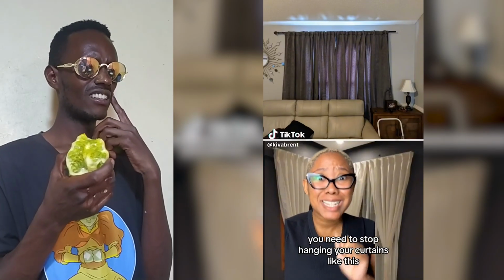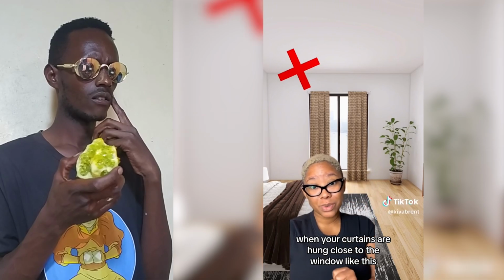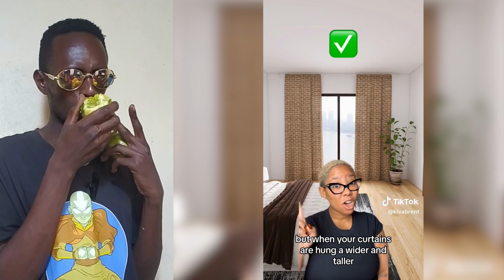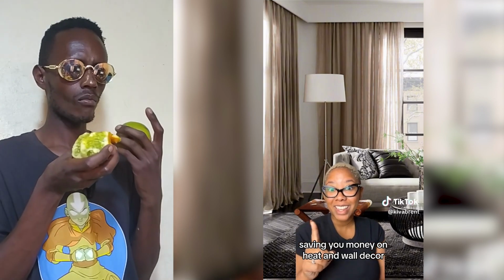Creepy TikToks that will make you rethink reality (episode 380)